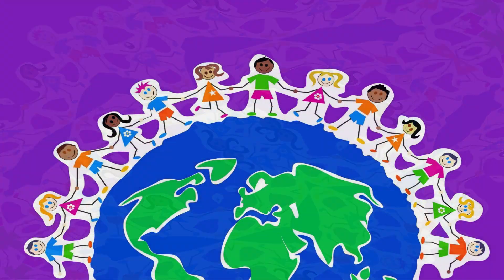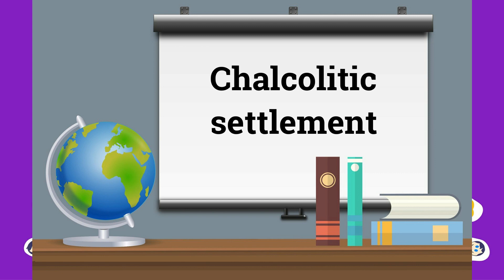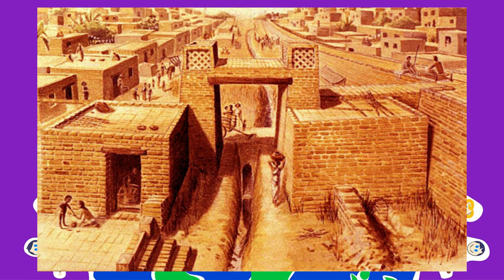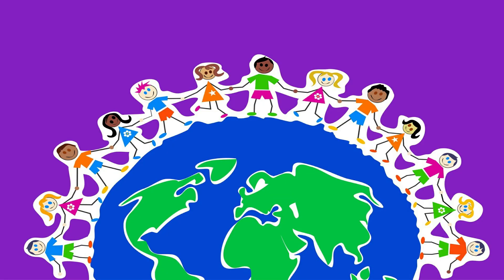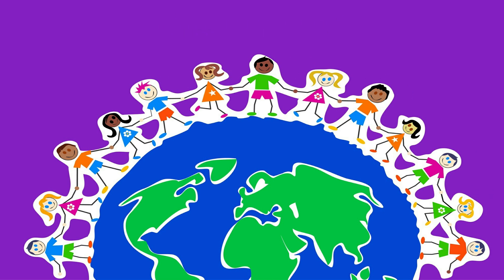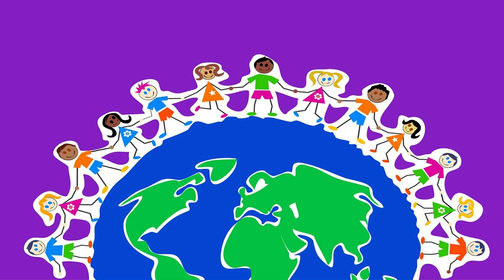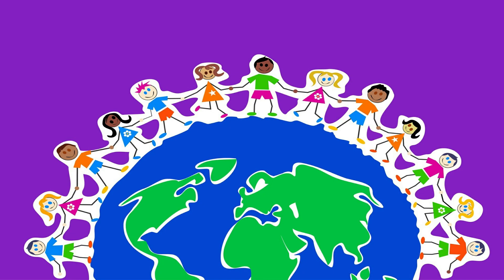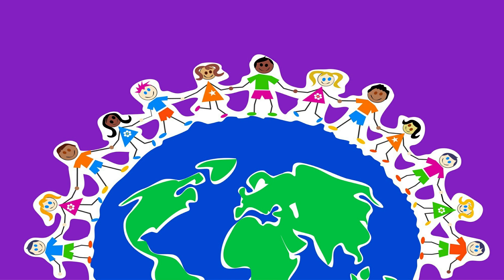CLASS 6 SOCIAL SCIENCE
ENJOY LEARNING
VOICE- RUBY
VIDEO DESIGNED BY JUSTIN LAKRA
AUDIO/SOUND- BIDYUT MAZUMDER